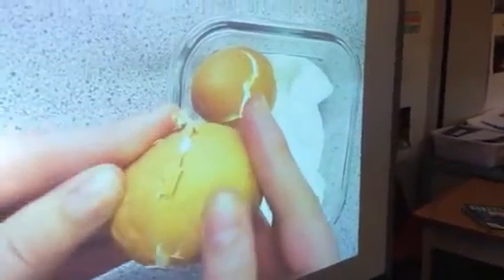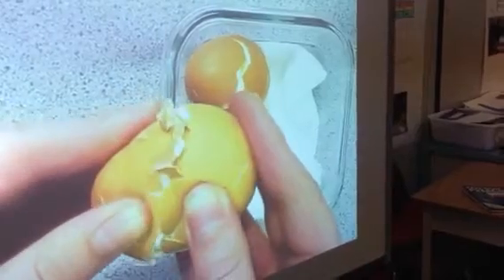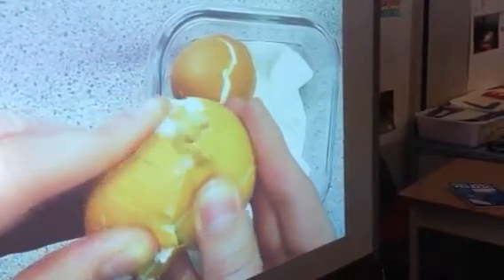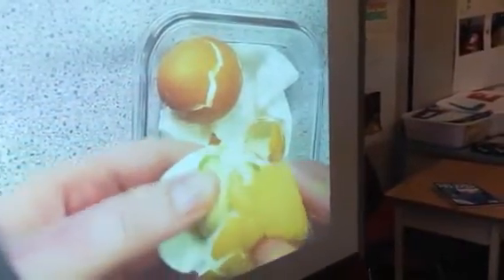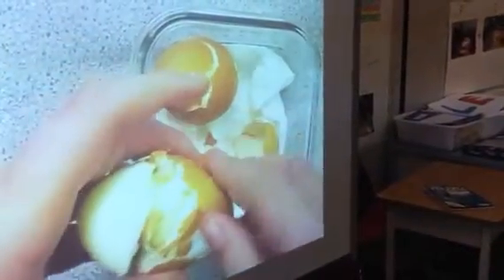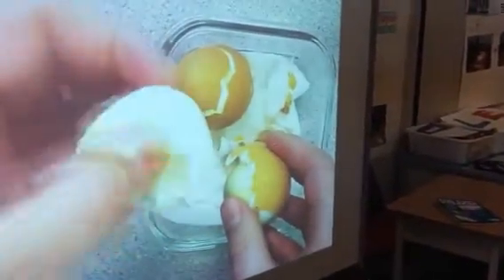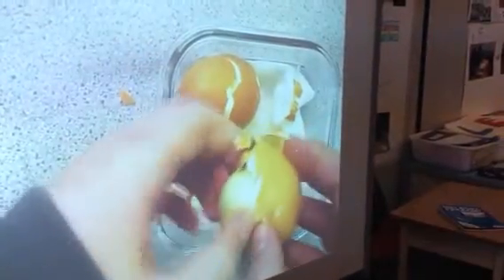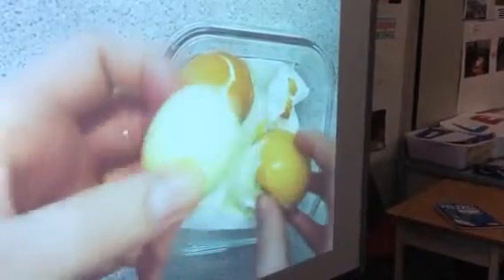The Earth as an Egg